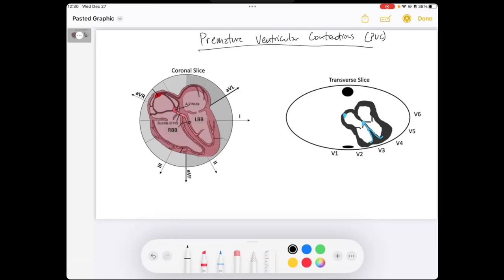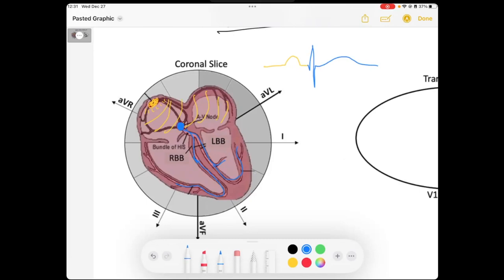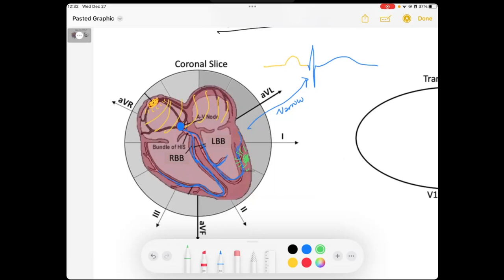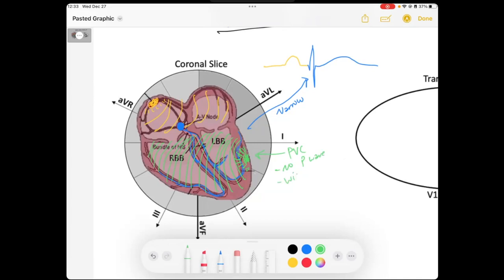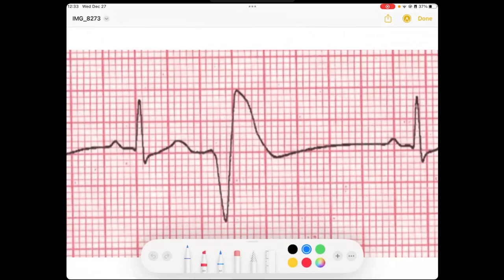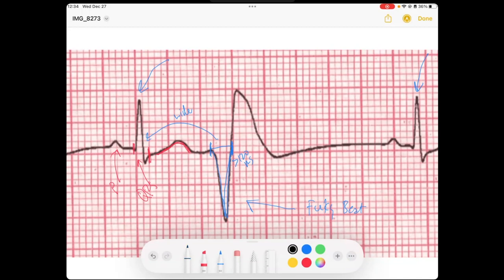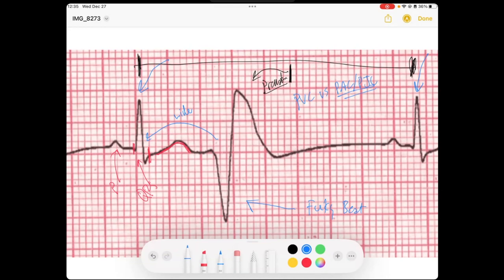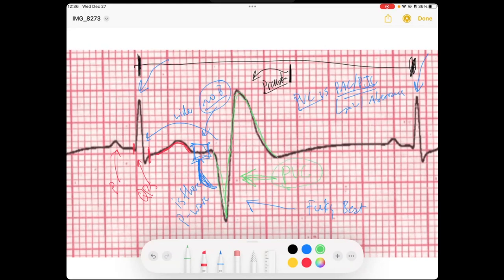Premature Ventricular Contractions (PVC) EKG | ECG Lecture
Welcome to this EKG Lecture on Premature Ventricular Contractions! Deep dive on identifying and understanding the mechanism behind PVCs on electrocardiogram (ECG). Enjoy!

And if you haven't already, head over to the "Playlist" tab for more specific lecture material for other EKG electrocardiogram content! Great for medical, PA, NP, paramedic / EMT and nurse / nursing students looking to master the ECG.

Cheers,
Reid